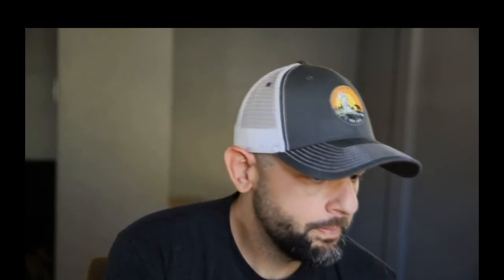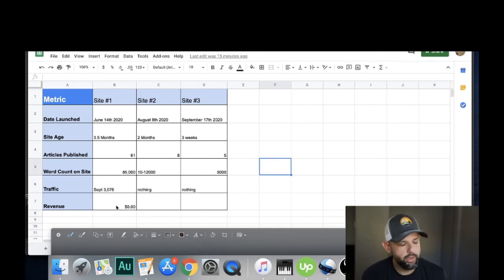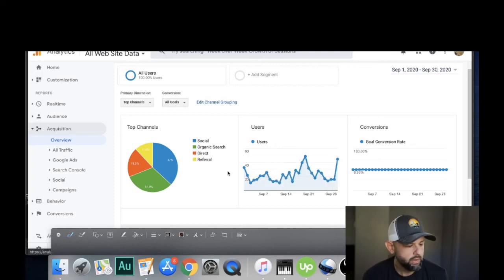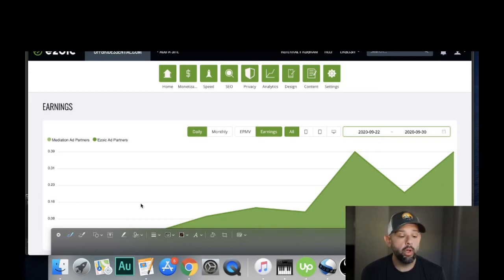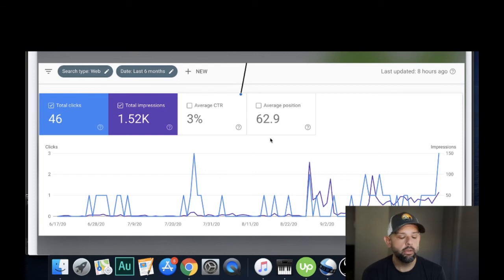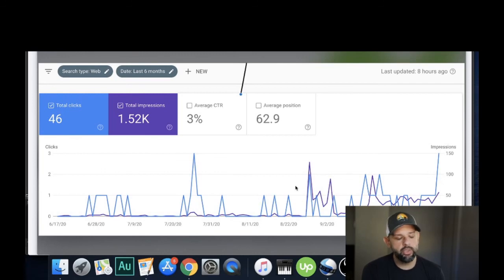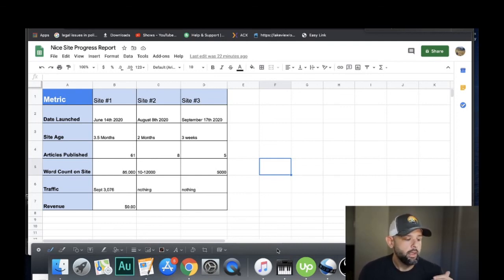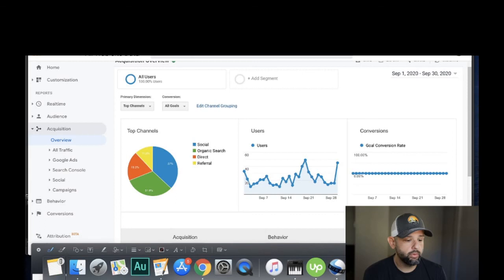Ezoic Ads Team SAVED MY SITE! and INCOME REPORT Sept 2020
Big Thanks to the team at Ezoic Ads, they really stepped up and solved all the script issues my site was having and they were very fast and helpful!

Income Report Sept 2020 and my First Commission!